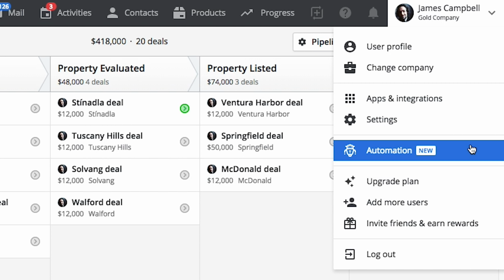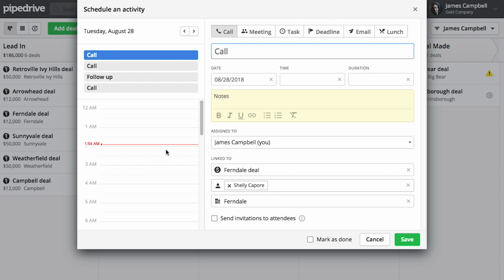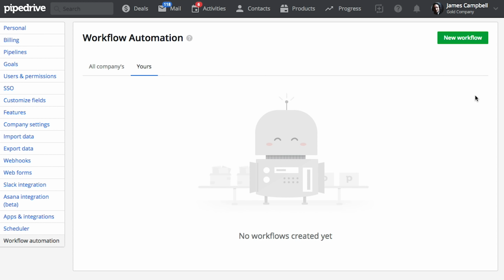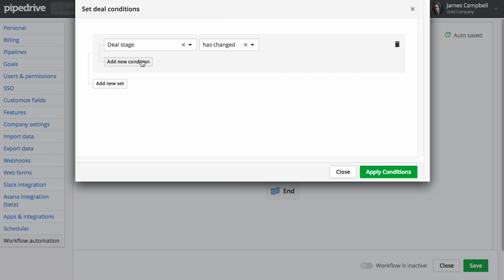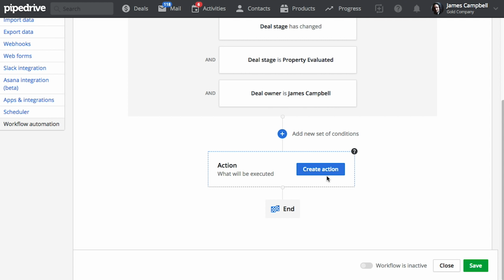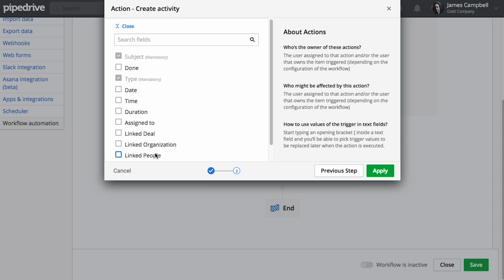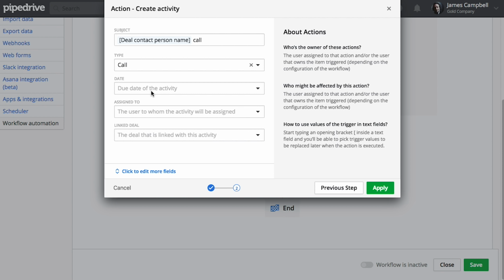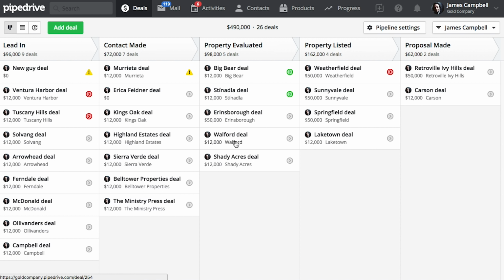Assign Activities Automatically - Workflow Automation - Pipedrive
Workflow Automation will eliminate hours of admin from your week - instantly - and streamline your sales process.

In this video, you'll learn how to automatically assign activities whenever a deal moves into another stage of your pipeline.